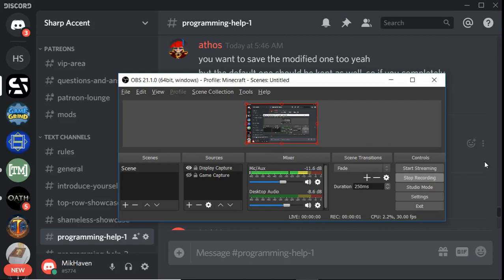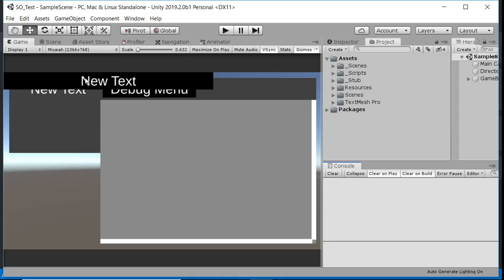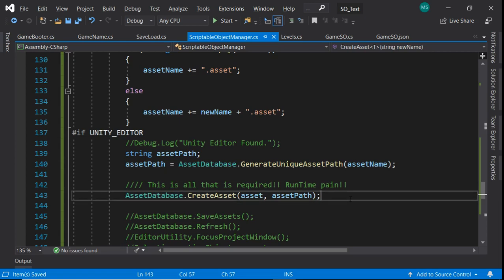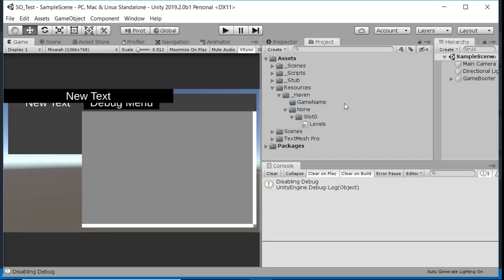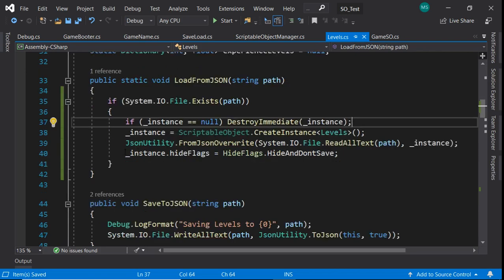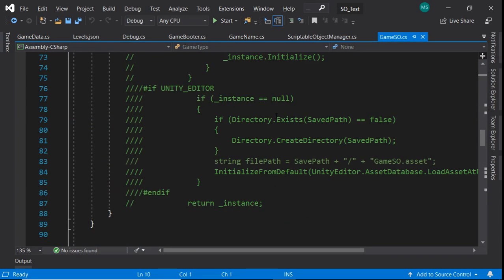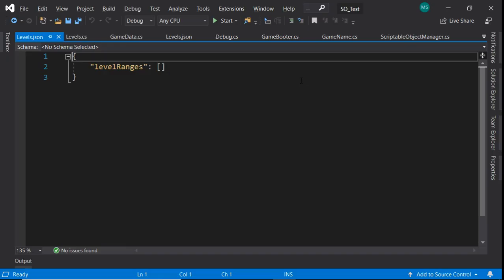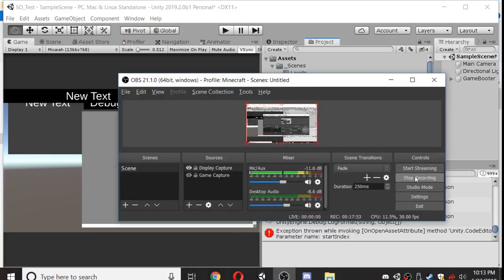ScriptableObjects at RunTime (in the Game)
Jerry - Today at 5:53 AM
".. I was trying to create a new SO asset for each player profile created. Is that even possible at runtime?"

I guess Sharp is correct you can't at Runtime, but here are several ways and examples of what I am working on.